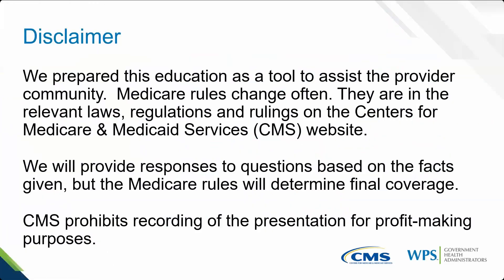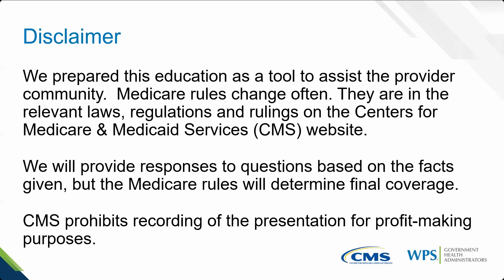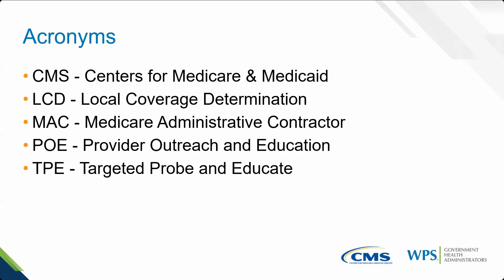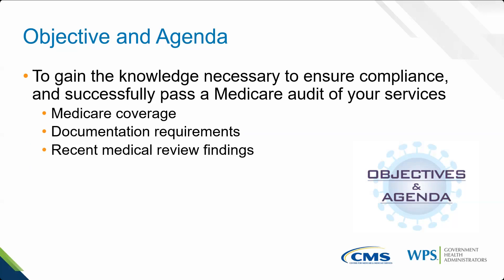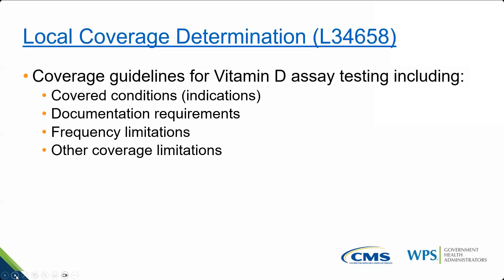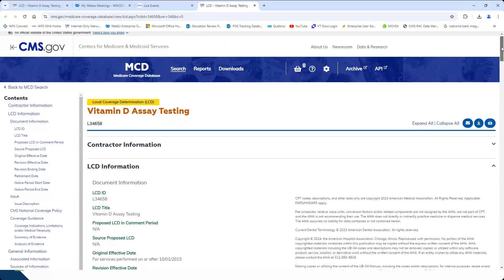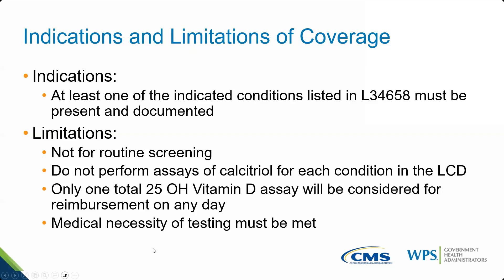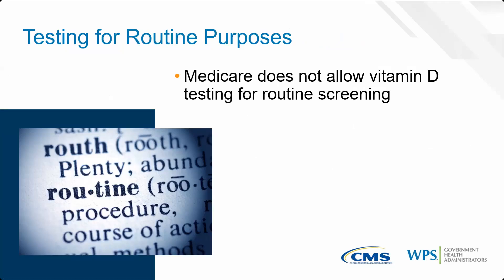Encore: Medical Review Findings in Vitamin D Assay Testing Reviews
This webinar occurred on 8/28/24.

This webinar covered Vitamin D Assay Testing by probing into crucial aspects of Medicare coverage, documentation requirements, and recent medical review findings. Understanding these elements is essential for healthcare providers to ensure compliance, accurate billing, and optimal patient care.

Listen to the recording of the webinar to stay informed and proficient in Vitamin D assay testing practices.